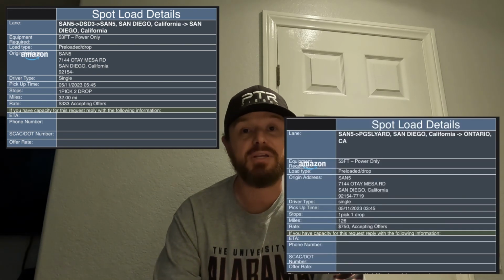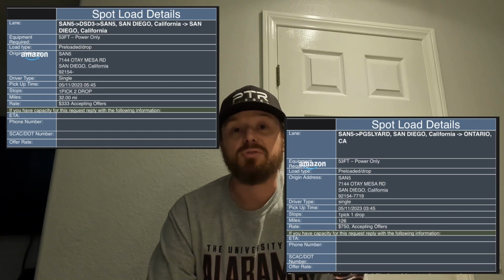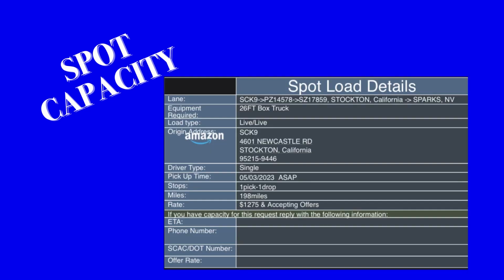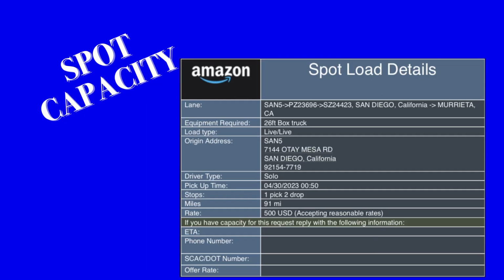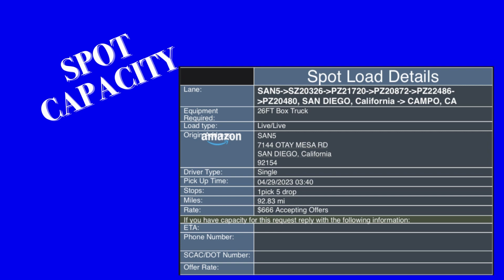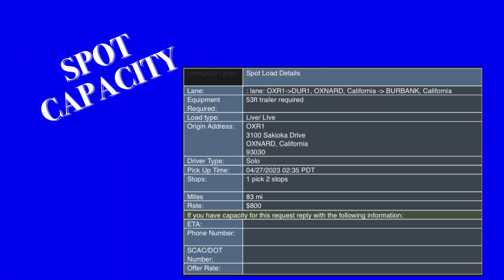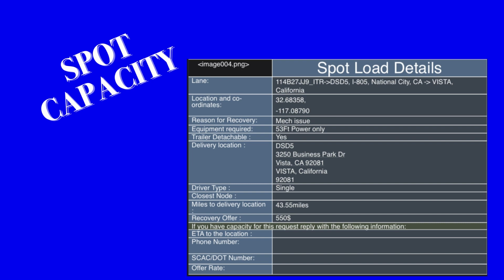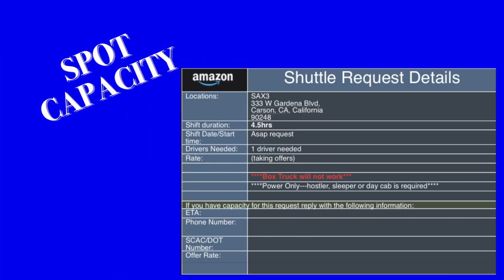How To Earn At Least 30% More While Using Amazon Relay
Want to know where the best paying loads on Amazon Relay are?  Sometimes it’s as easy as checking your email.

Lost early access?  Here’s an opportunity to continue to book well paying loads regardless of your grade.